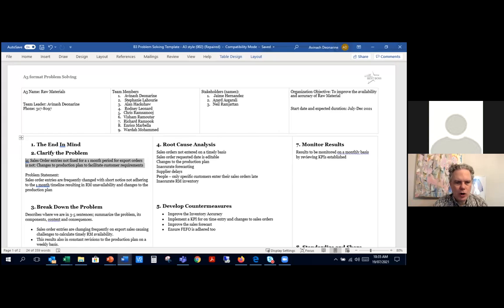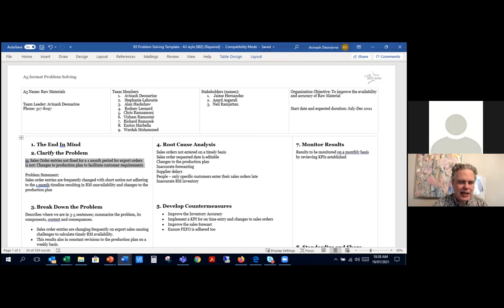20210719 a3 guidance